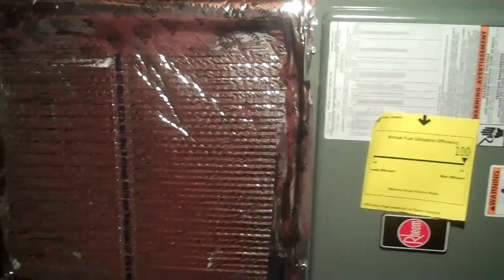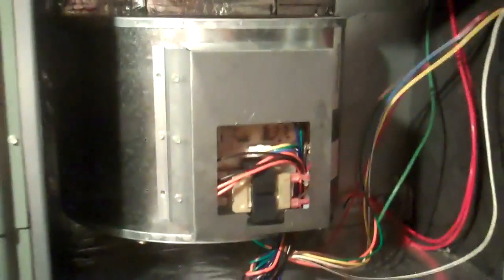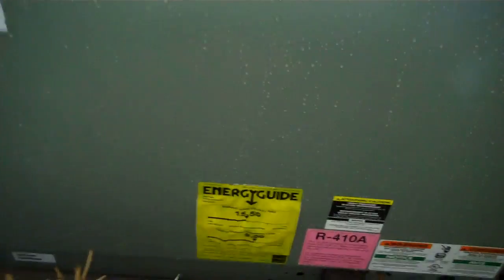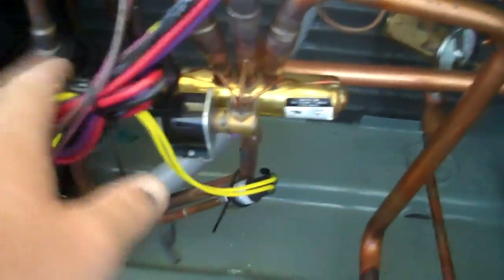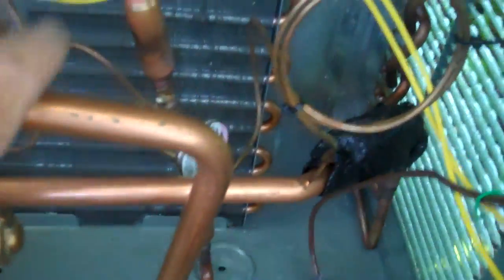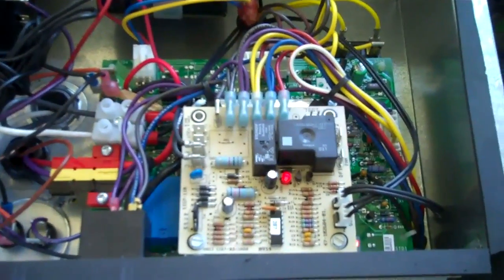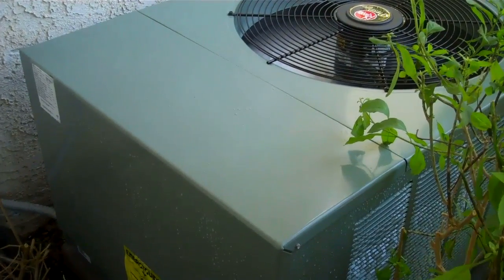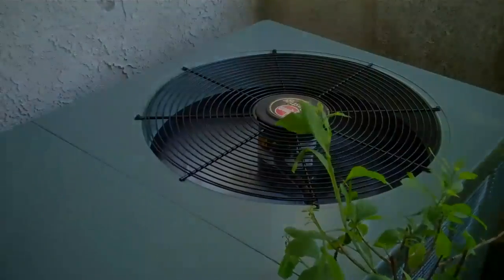15 seer 2 1/2 ton Rheem heat pump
15 seer heat pump with a X-13 ECM blower motor and a 142-R ECM condenser fan motor.Hvac Rheem 15 seer ECM Sure Comfort Heat pump 410A Ruud defrosting expansion valve